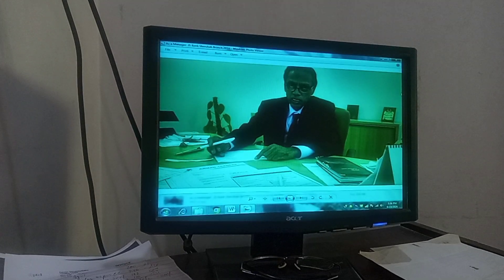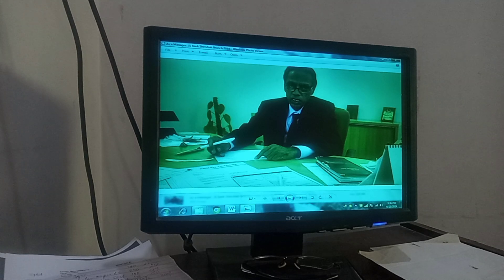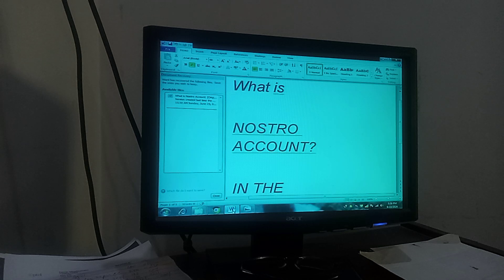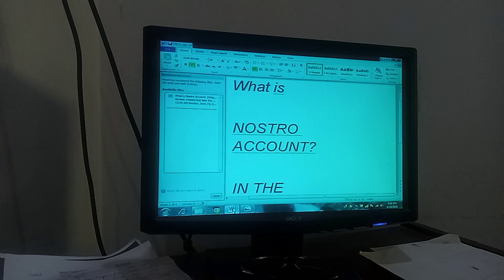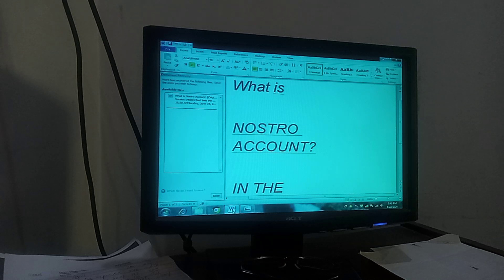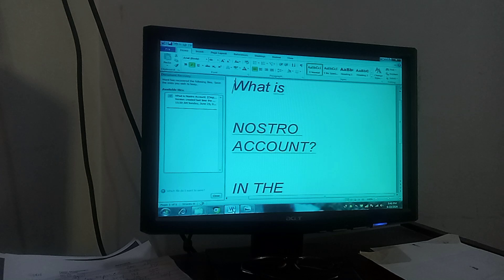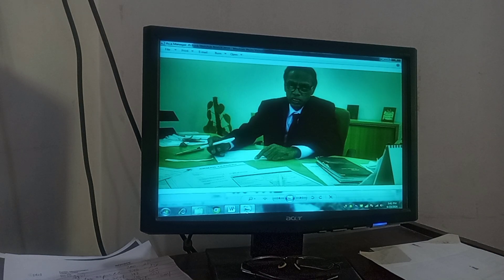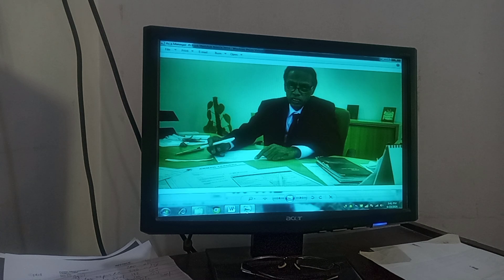186 Session|What is NOSTRO ACCOUNT{OUR ACCOUNT WITH OTHER} VOSTRO ACCOUNT { OTHER A/C WITH US.}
Hello my dear friends and Viewer
I am your host Mukhtar Ahmed Khan, giving you the 2nd session of BANKS ACCOUT .
Yester day I discussed Vostro Account ( other Bank account with us)

NOSTRO ACCOUNT
I giving you bank accounts with other banks facilitate facility customer I discussed what is going and today continuation to my last session now I am good to explain  NOSTRO ACCOUNT MEANS.
OUR ACCOUNT WITH OTHER BANK.

 account maintain any bank of new any bank account and receive arrangement and agreement Bank nice to open America courier known as in that is for our purpose a maintain when the payment is made or payment is collected Japan to debit or credit our account special name seller of the goods Independence made exporter is the known as our account vastrao account there account with most welcome the two important documents in the banking the book of less rewards and 22 International Finance writer of the book tribut him regard writer of the books yesterday international market very important two account bank maintain agreement therefore you must remember video thank you very much so nice of you thank you very much ok thank.